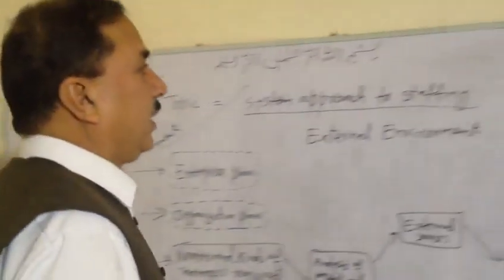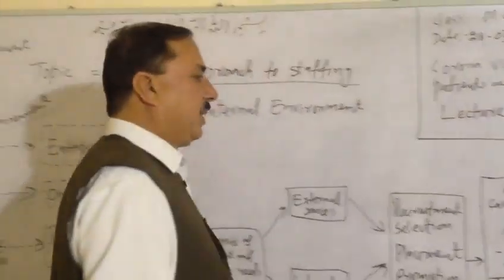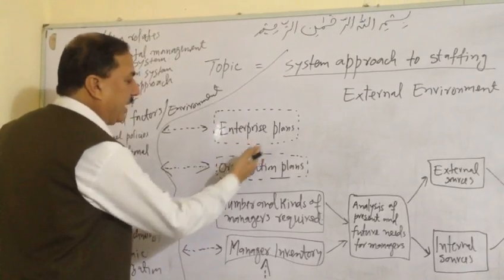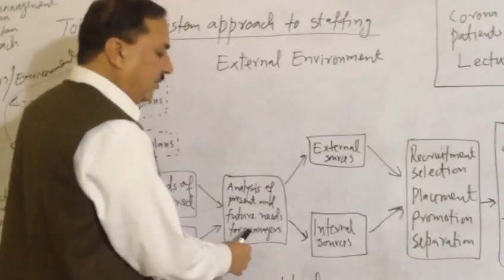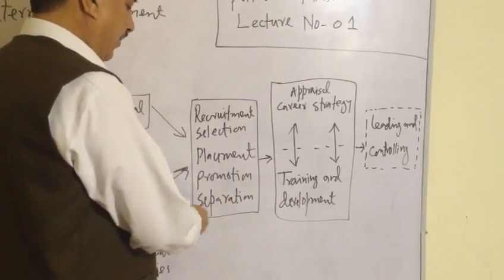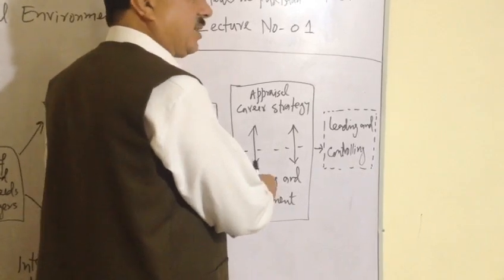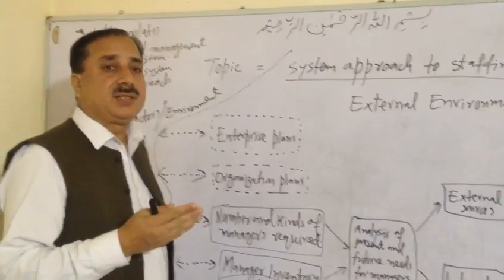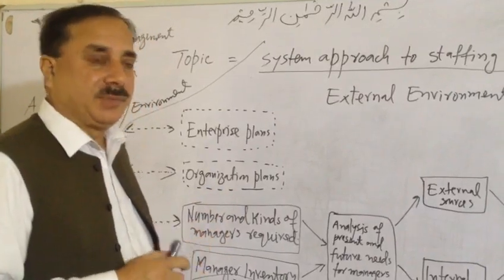System approach to staffing